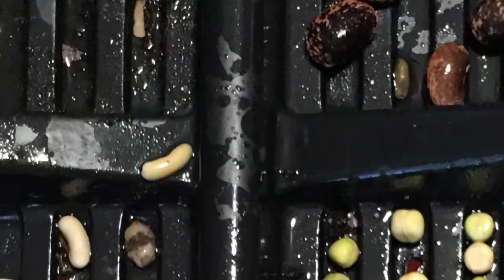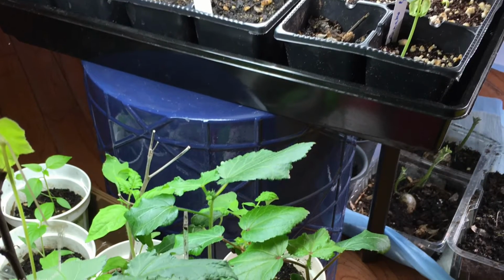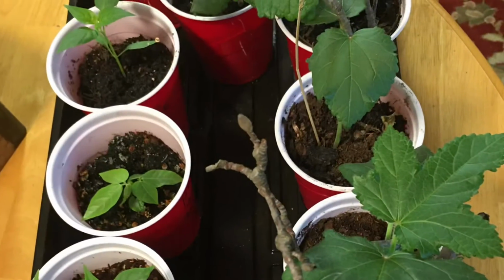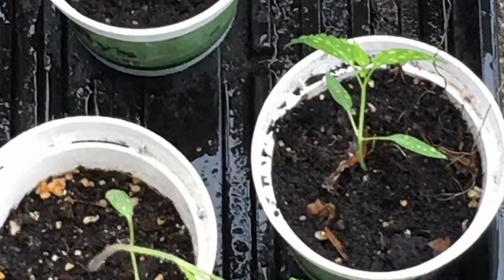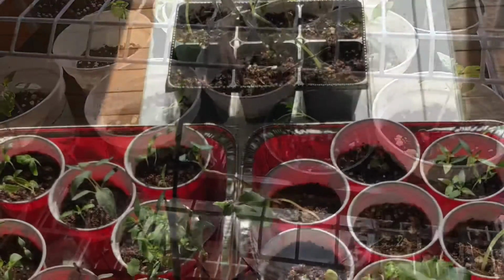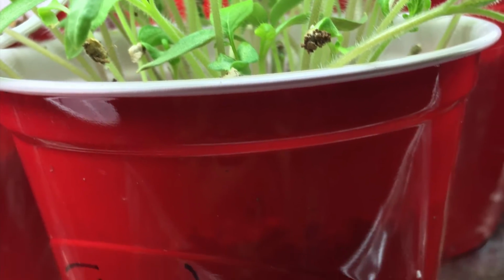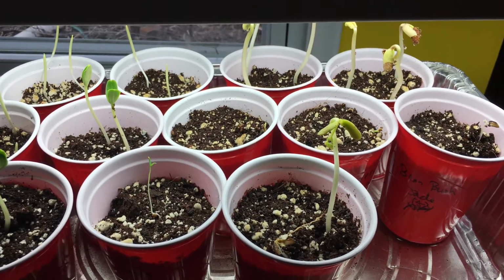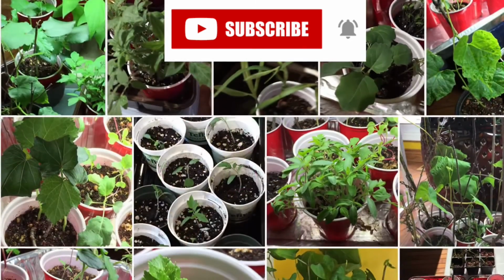Early start Spring seeding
Baby Seedlings
small plants
grow plants
Early start Spring seeding - Once you’ve decided to try your hand at starting your own seeds, it’s time to think about starting them indoors or outdoors. There are many benefits to starting seeds indoors rather than waiting to sow them outdoors (aka “direct-sowing”). The main reason is to get an early start on the gardening season, but that’s not the only consideration:
•In colder climates with short growing seasons, starting seeds indoors allows you to gain a few precious weeks of growing time, which can really make a difference when frost looms in the fall. Slow-growing crops such as tomatoes may not even have enough time to reach maturity if they are started outdoors.
•In warmer regions, starting seeds indoors can allow you to get in an extra round of crops (especially cool-weather crops) before the heat of summer stifles growth.

Not all seeds should be started indoors. In fact, most vegetables grow perfectly well when started outdoors and even prefer not to be transplanted. Ultimately, it’s important to consider how each type of vegetable grows.